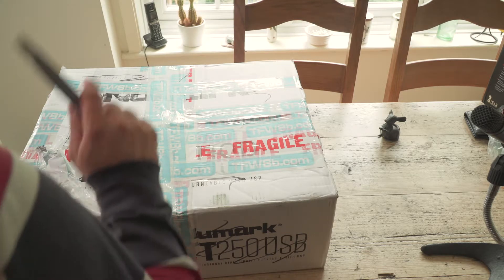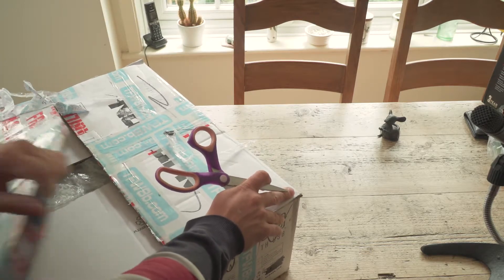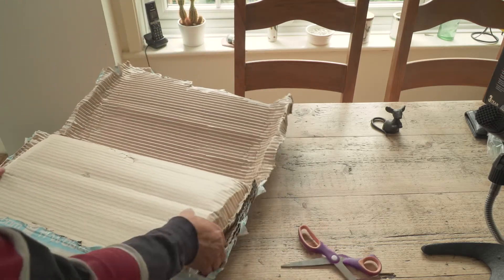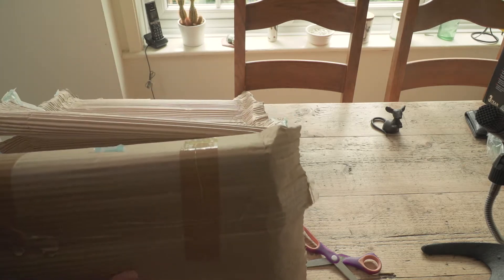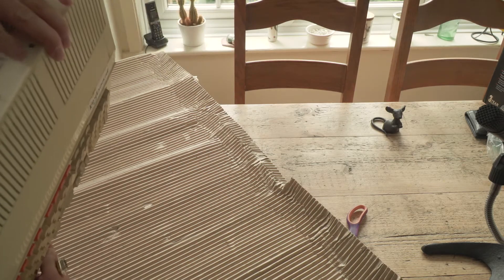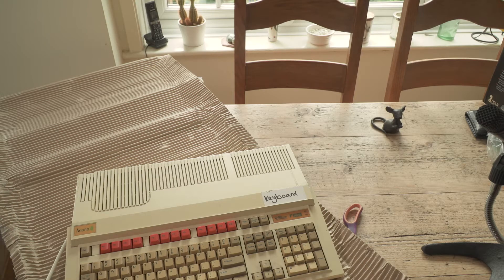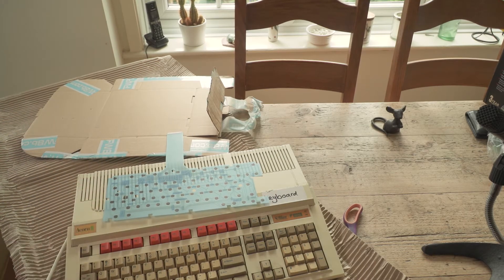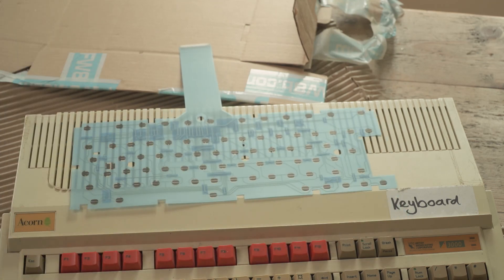Not very mystery 32 bit unboxing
A box has turned up. With hopefully something 32 bit in it!